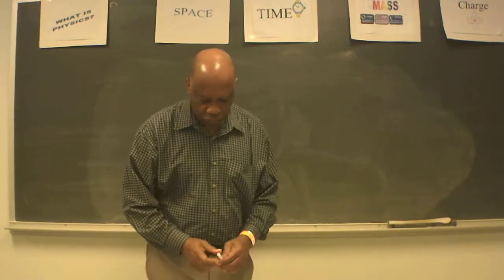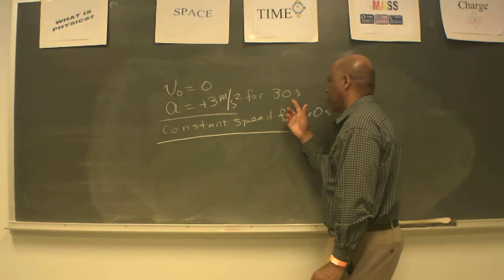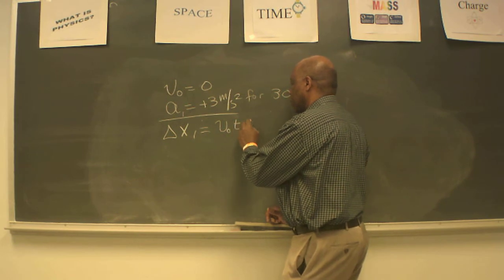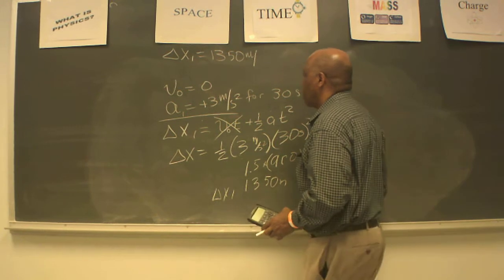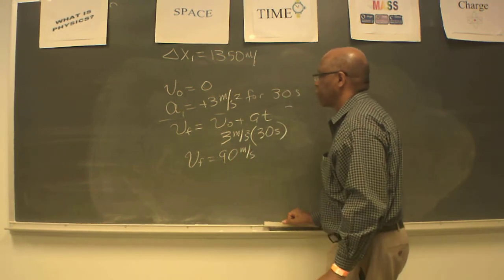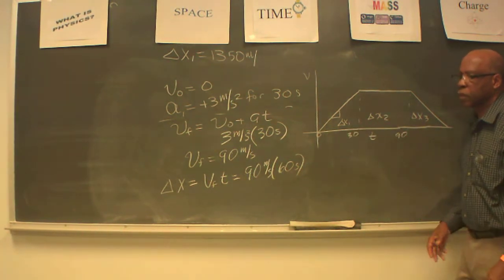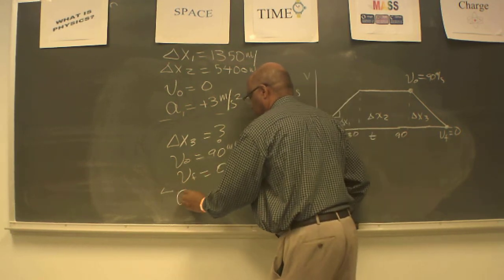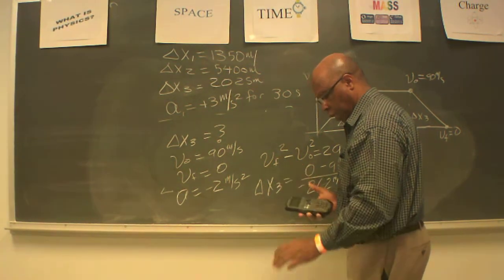DSCF0018 Exam 1 Review Problem 3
Kinematics Solution